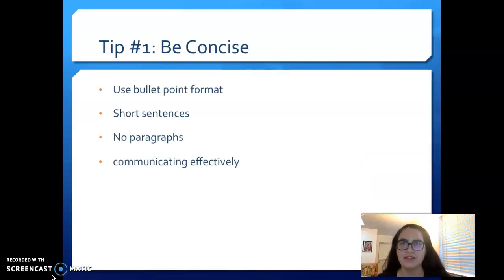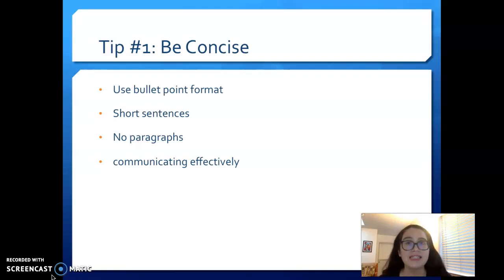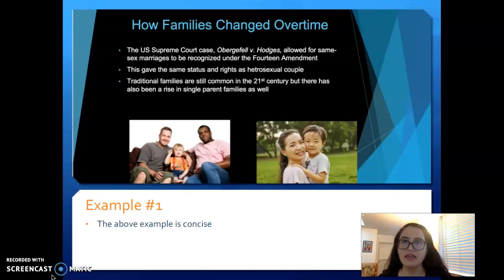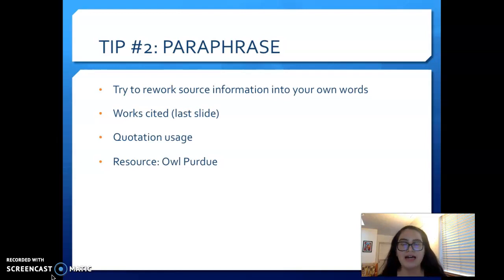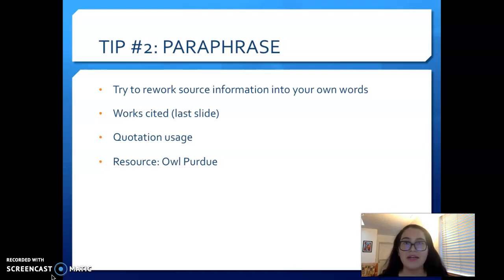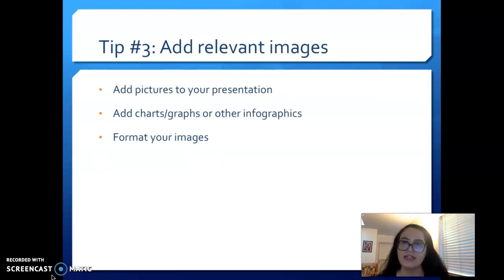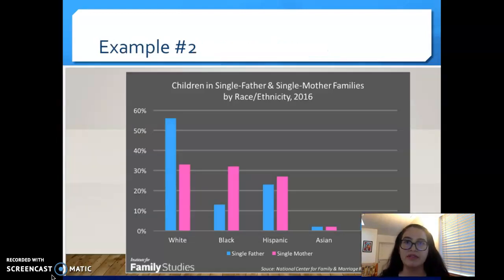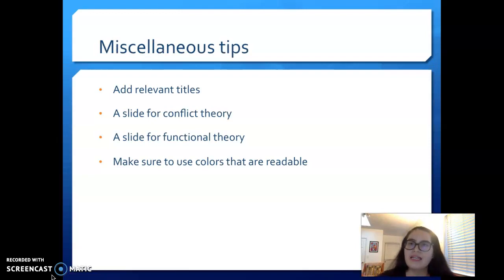Powerpoint Tips and Tricks